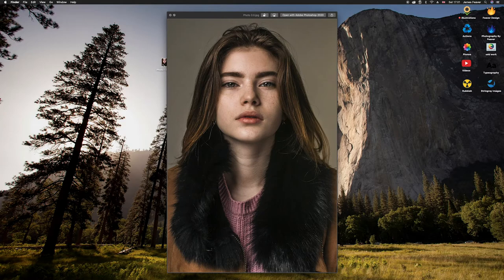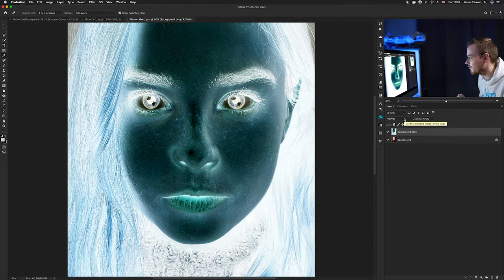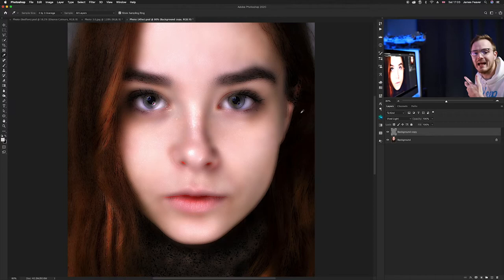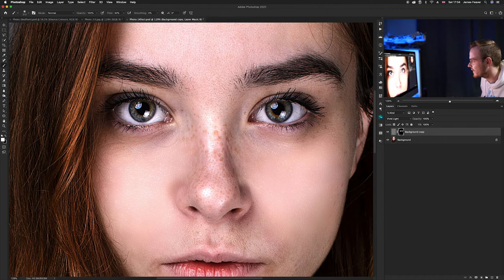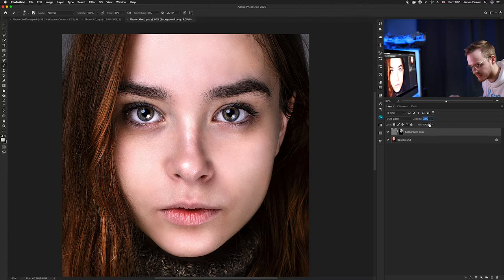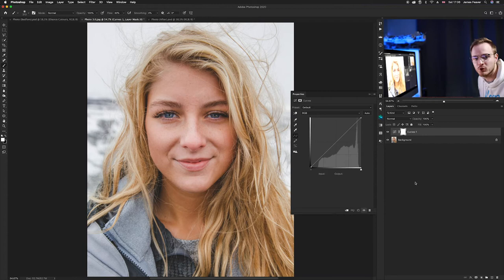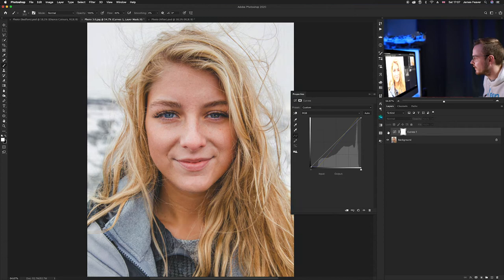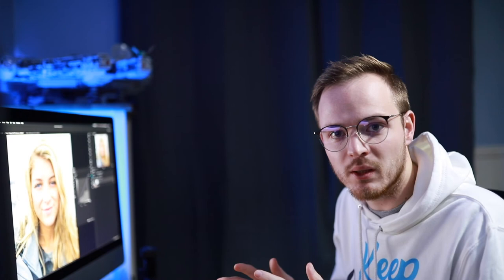How to Enhance and smooth skin in Photoshop 2020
How to Enhance skin tones and smoothing effect in Photoshop 2020. In this video, I will go through how to create a professional look when it come to enhancing skin and smoothing out blemishes. Then I'm going to show you how you can change the white balance to anything of your choice. These effects work really well when the photo is of someone face. And this effect Work on good and bad skin. So make sure to have a look at the pre selected photos on my website to follow along with this tutorial.